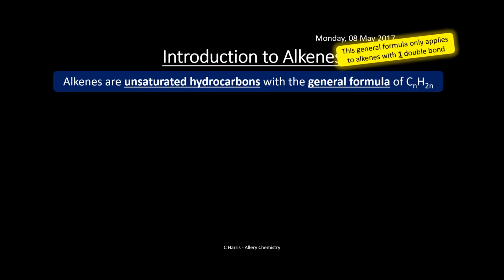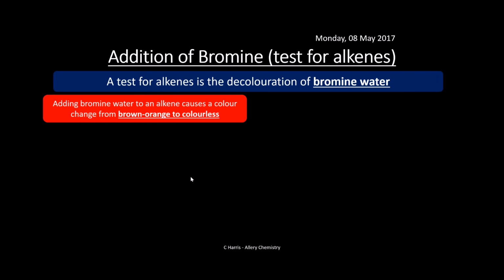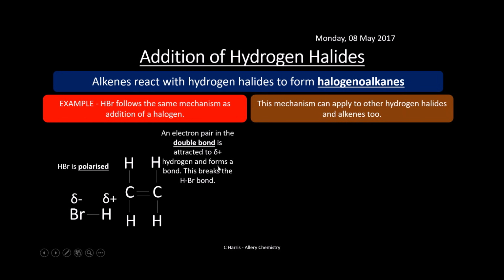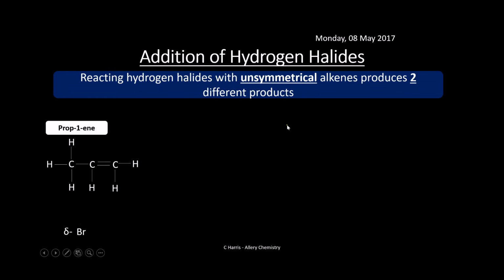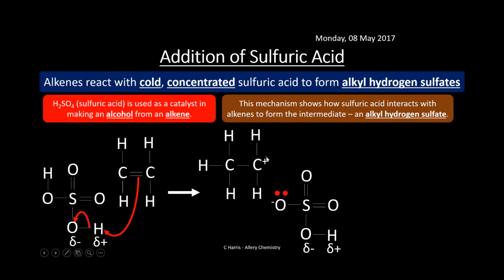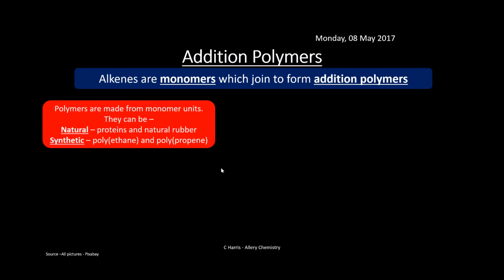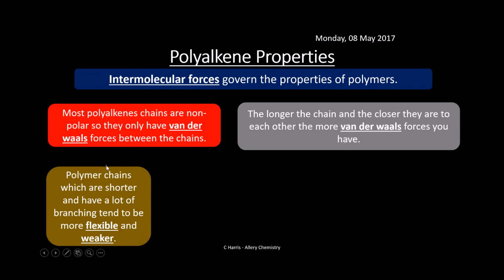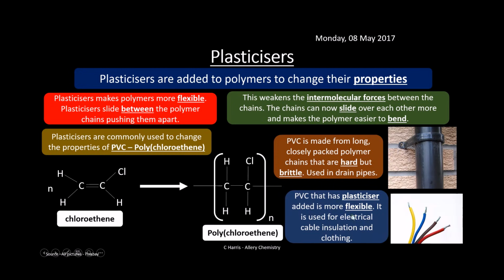AQA 3.4 Alkenes REVISION